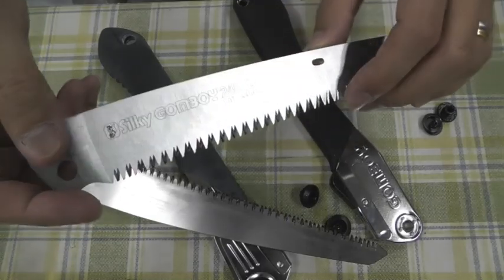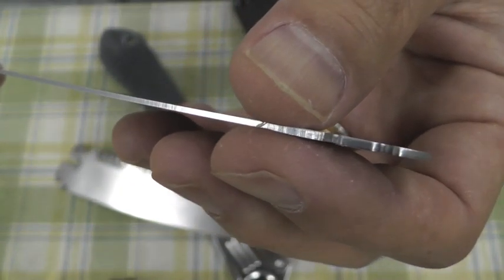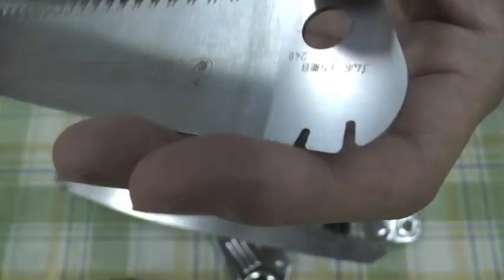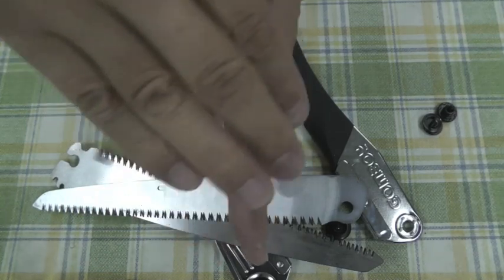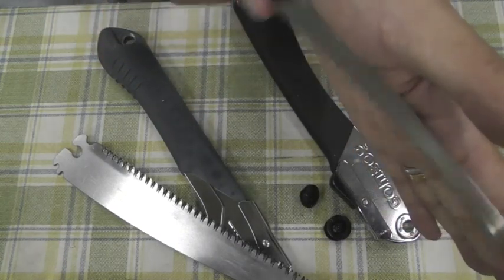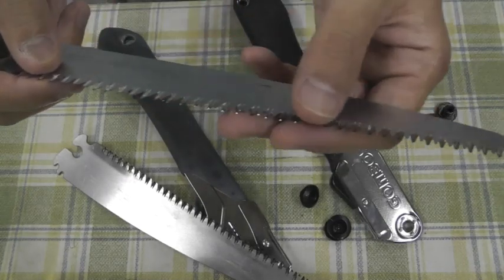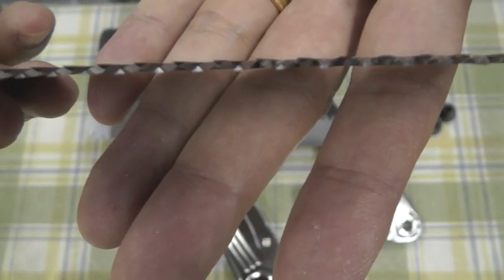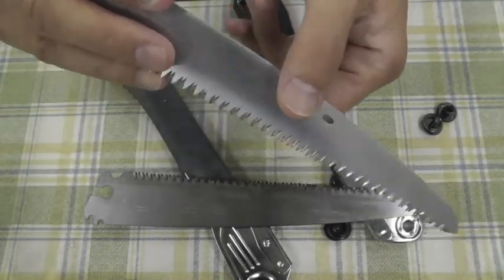Why Silky saw cuts fast and beautifully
I cannot leave it any more!